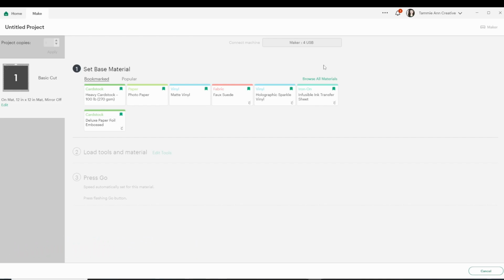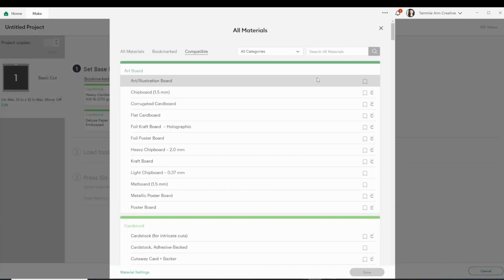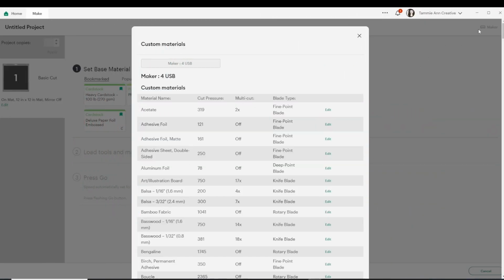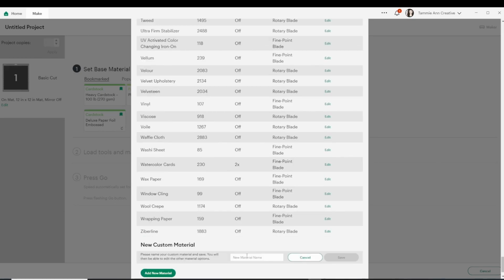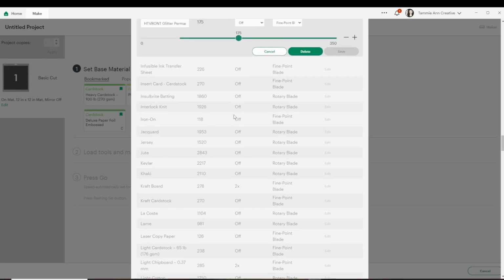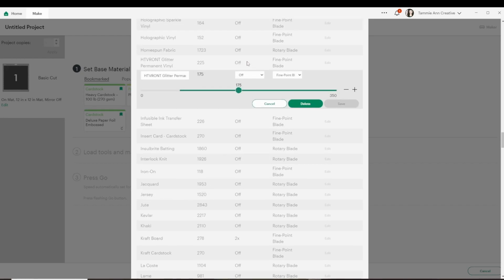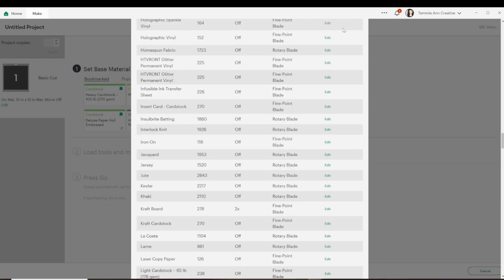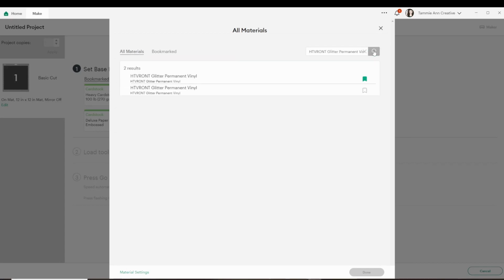Create a Custom Material Cut Setting in Cricut Design Space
Thanks for supporting a small business and artist.

When purchasing from one of these links, I get a small “thank you” commission and you pay nothing extra.

Some Awesome Cricut Cutters
Cricut Maker 3 (Medium / 300+ Materials)
Cricut Explore 3 (Medium / 100+ Materials)
Cricut Joy Xtra (Small / 50+ Materials)
Cricut Venture (The Big One - 25inches / 100+) Materials